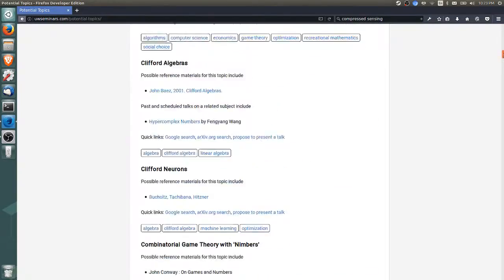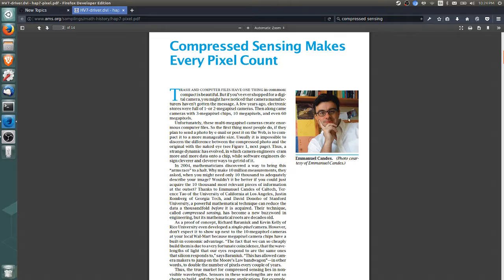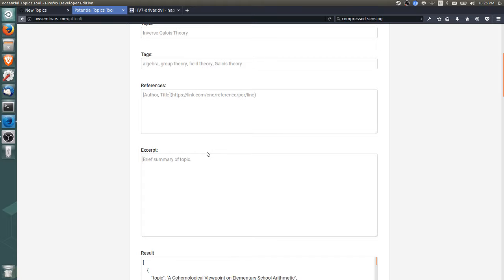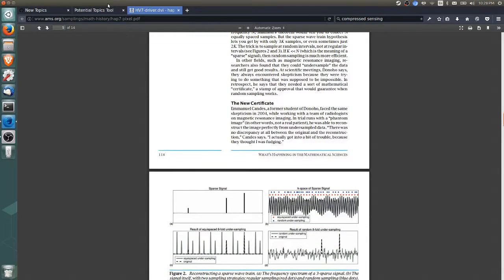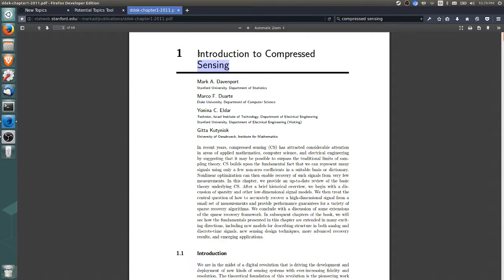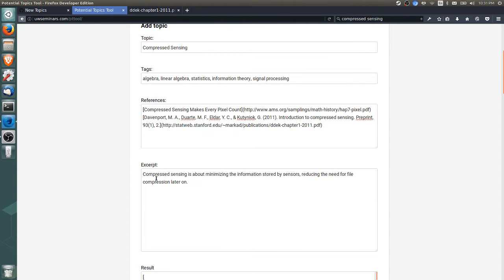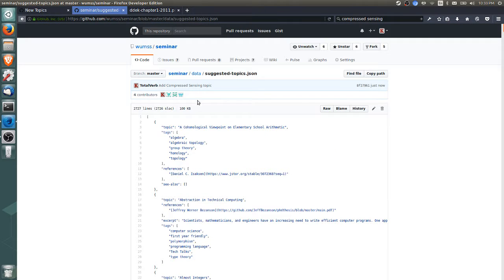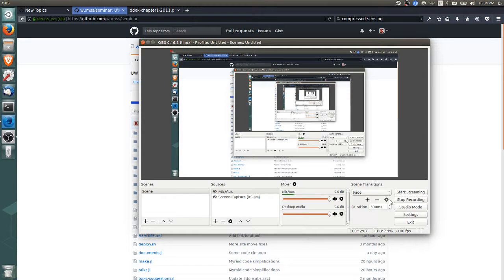Student Seminars Website: Adding Potential Topics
In this video I add the "Compressed Sensing" topic to the UW Student Seminars website.